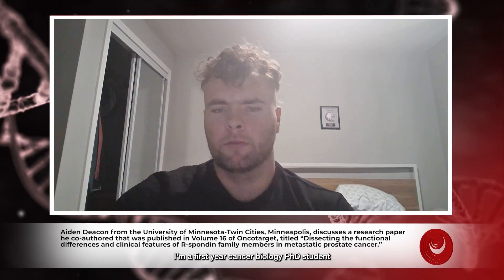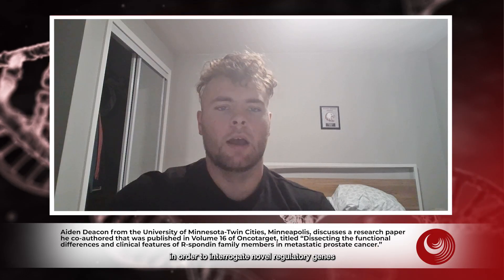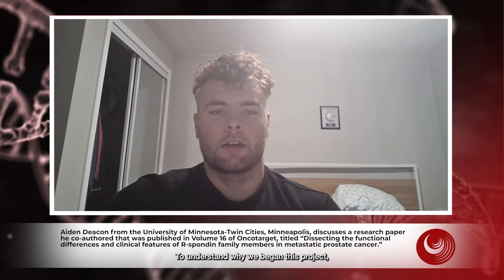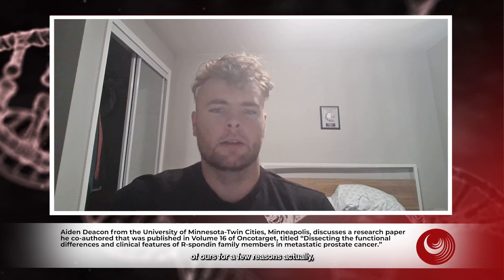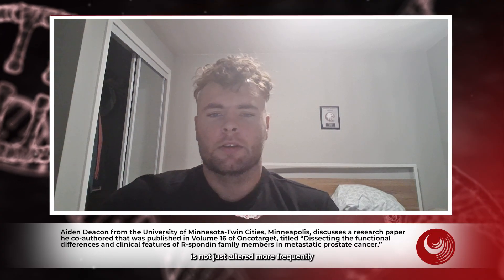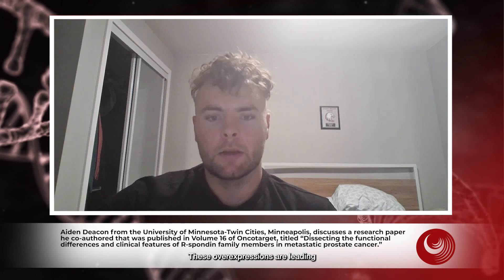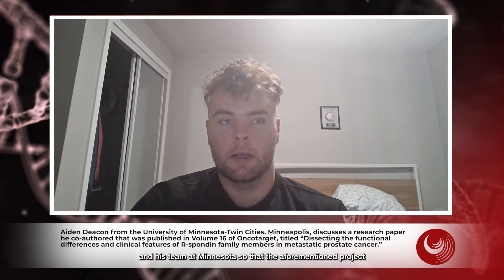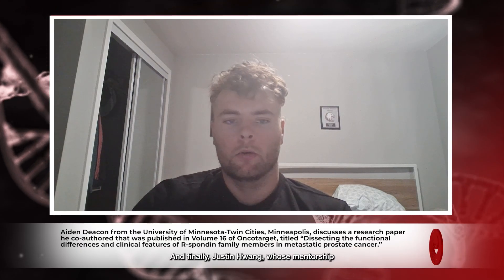Behind the Study: R-spondin Family Roles in Metastatic Prostate Cancer | Oncotarget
Aiden Deacon from the University of Minnesota-Twin Cities, Minneapolis, discusses a research paper he co-authored that was published in Volume 16 of Oncotarget, titled “Dissecting the functional differences and clinical features of R-spondin family members in metastatic prostate cancer.” @UMNDepartmentofMedicine

Abstract

This study investigates the R-spondin family of genes (RSPO1/2/3/4), a group of secreted proteins that act as Wnt regulators, and their subsequent role in advanced prostate cancer (PC). When evaluating transcriptomic data from primary and metastatic PC patients, we found that alterations in RSPO2 were more prevalent than in other RSPO family members or Wnt-regulating genes APC and CTNNB1. Further, we found that RSPO2 alterations in PCs were significantly associated with worse disease-free survival. Through our in silico modeling, RSPO2 exhibited strong positive associations with genes regulating epithelial-mesenchymal transition (EMT) and double-negative prostate cancer (DNPC), but had negative correlations with androgen receptor (AR) and AR-associated genes. Furthermore, 3D modeling of RSPO2 revealed structural differences between itself and other RSPOs. In cell lines, RSPO2 overexpression caused up-regulation of EMT pathways, including EMT-regulatory transcription factors ZEB1, ZEB2, and TWIST1. Conversely, this was not observed when CTNNB1 was overexpressed in the same models. These findings highlight that, in PC, RSPO2 functions as a unique member of the R-spondin family by promoting genes and signaling pathways associated with aggressive PC, and RSPO2 amplifications are associated with poor outcomes in PC patients.

Keywords - cancer, RSPO2, prostate cancer, Wnt signaling, genomics, therapeutics

About Oncotarget

Oncotarget (a primarily oncology-focused, peer-reviewed, open access journal) aims to maximize research impact through insightful peer-review; eliminate borders between specialties by linking different fields of oncology, cancer research and biomedical sciences; and foster application of basic and clinical science.

Oncotarget is indexed and archived by PubMed/Medline, PubMed Central, Scopus, EMBASE, META (Chan Zuckerberg Initiative) (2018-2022), and Dimensions (Digital Science).